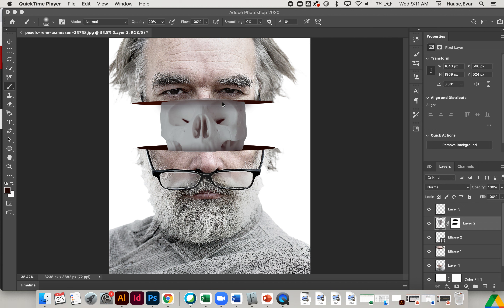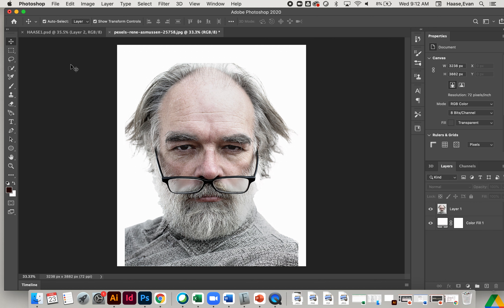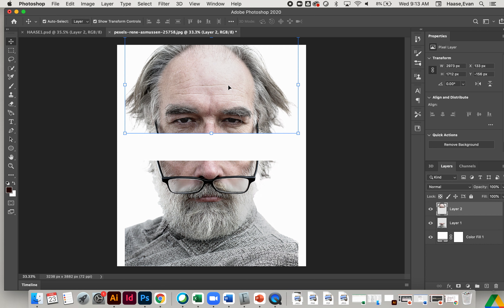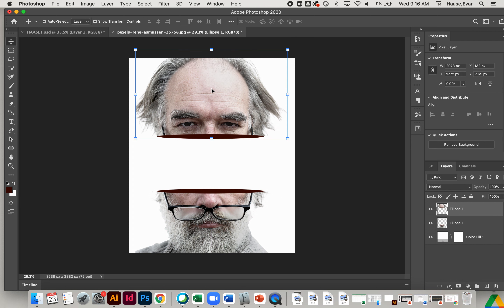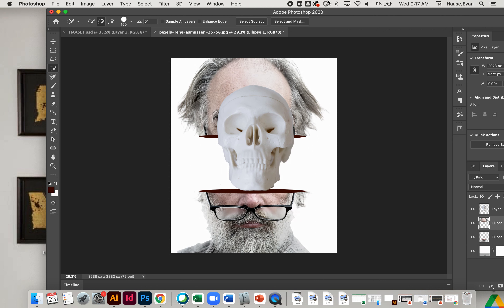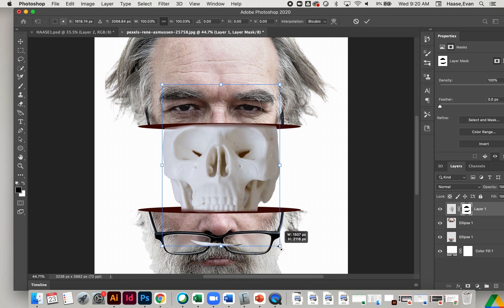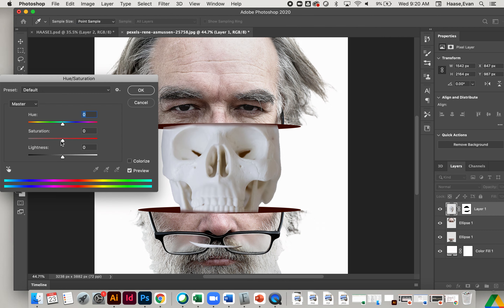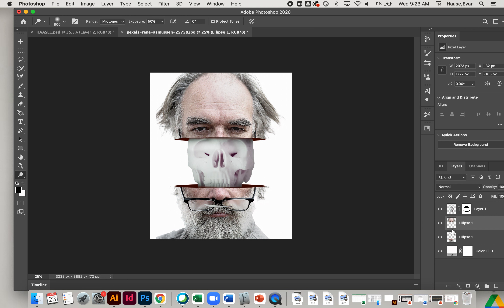Slicing Open Head